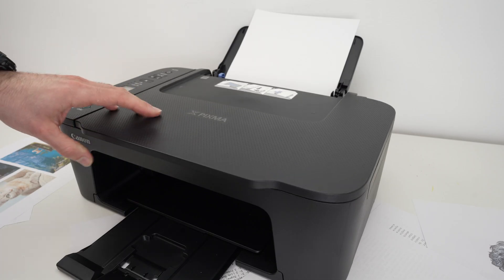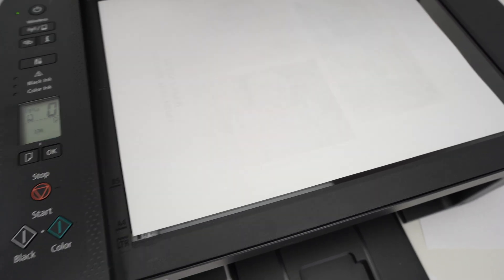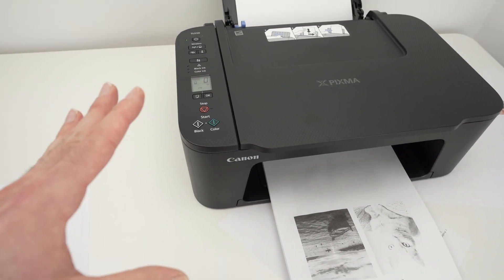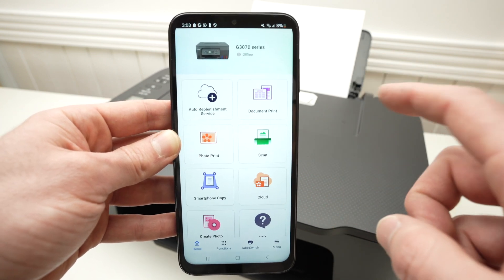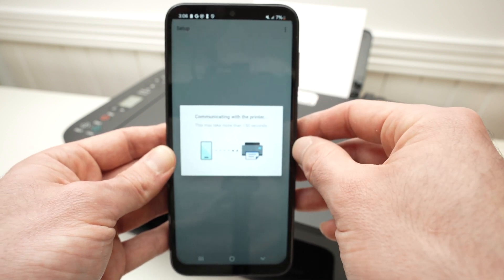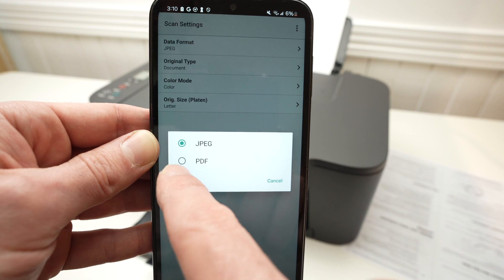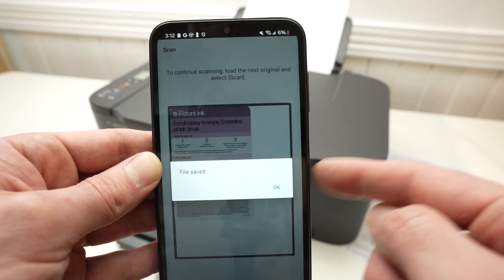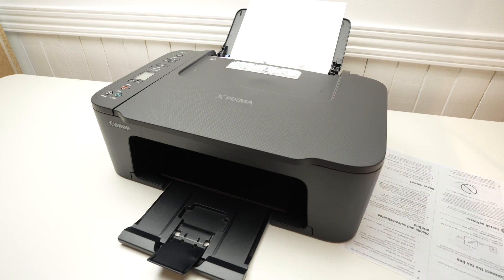How to Use the Scanner of Your Canon Pixma TR3720 / TR3722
Step by step tutorial showing you how to scan using the Canon Pixma TR3720 / TR3722 printer.
Amazon Links↓↓
The printer:
➜Canon PIXMA TS3720
➜Canon PG-275 / CL-276 Genuine Ink Pack